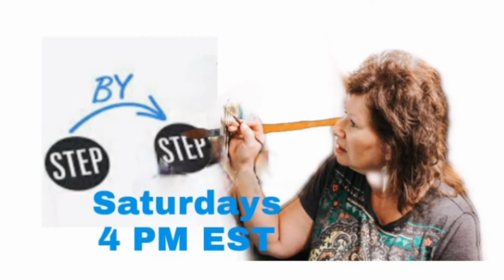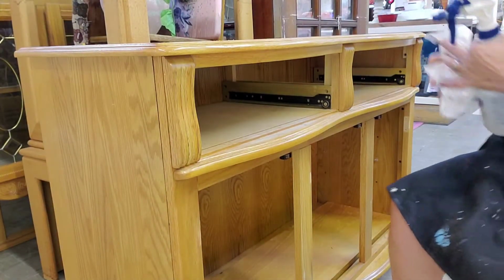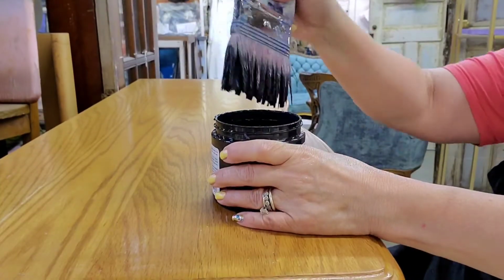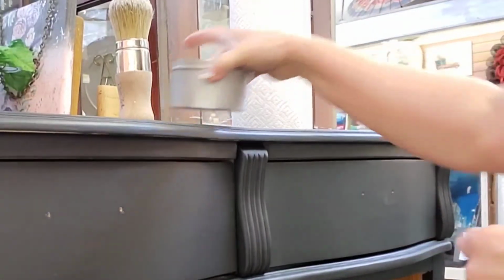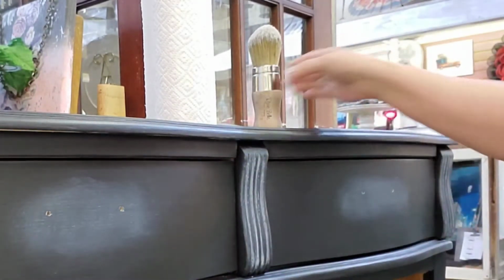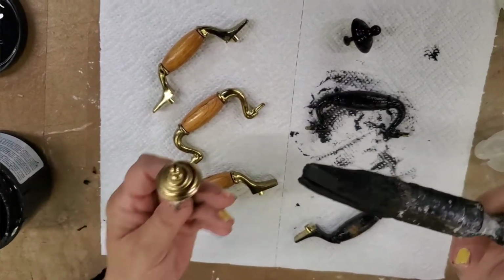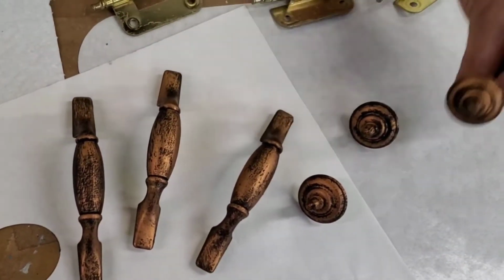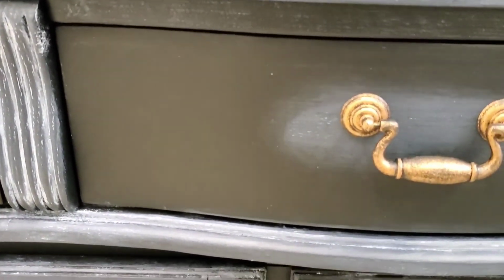China Cabinet Makeover Part 1 with Dixie Belle Silk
Musician: LiQWYD
Join me for another Dixie Belle Makeover! This is part 1 of a 2 part series.
and join me every Thursday for More about Decor at 8PM EST, Saturdays at 4 PM for Step by Step, and LIVE every Tuesday night at 8 PM EST for Tuesday Talk. A little painting,  a little talking!

More shows to come and a Pennsylvania channel coming soon too❣